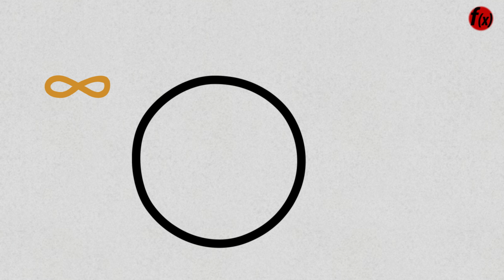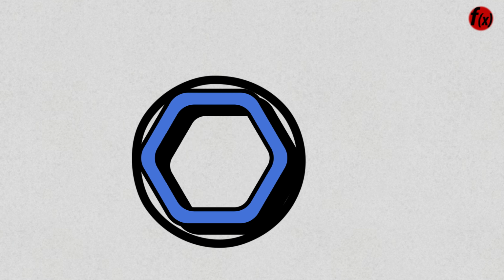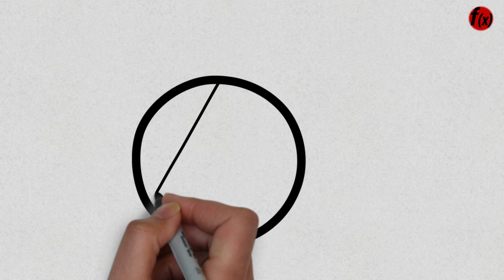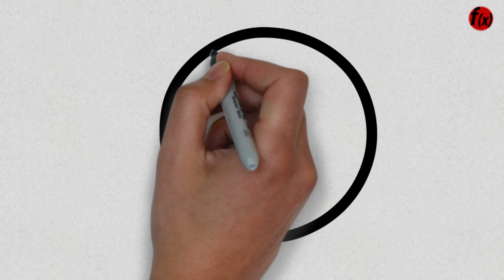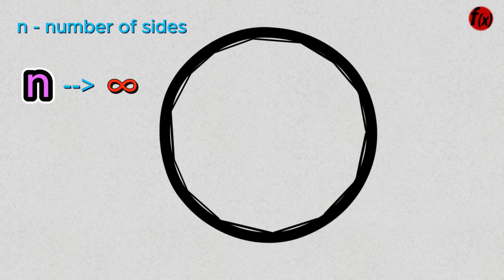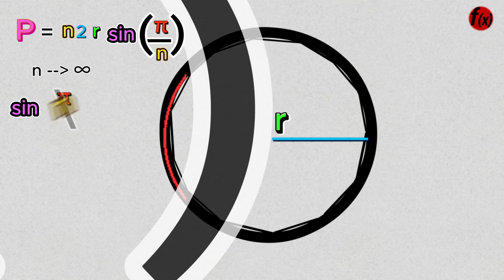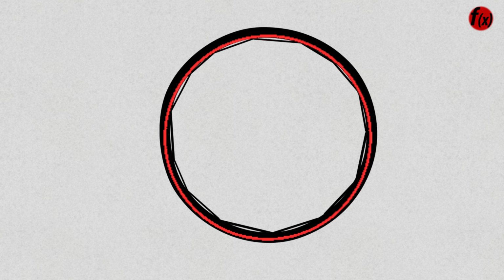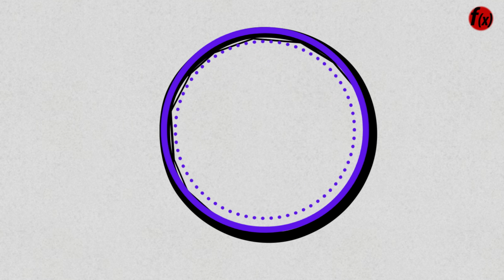Exploring the Infinite Sides of a Regular Polygon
In this enlightening video, we delve into the fascinating concept of how a regular polygon with an infinite number of sides converges to the circumference of a circle. We start by understanding the basics of polygons and circles, and then explore the mathematical principles that govern this convergence.

Through clear explanations and visual aids, we demonstrate how increasing the number of sides of a regular polygon inscribed in a circle brings us closer to the circle's circumference. This journey not only deepens our understanding of geometry but also highlights the beauty of mathematical limits and approximations. Join us as we uncover the secrets of this geometric transformation!